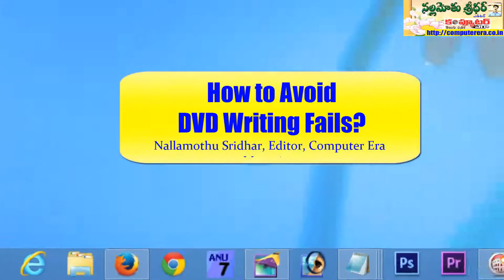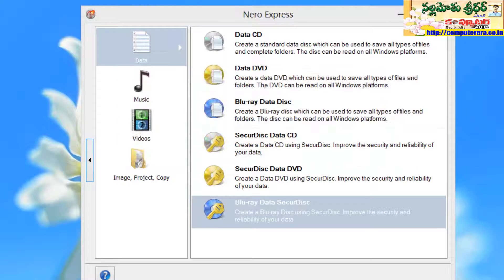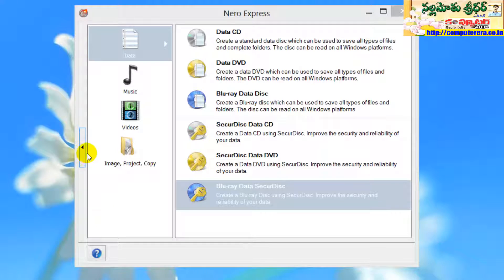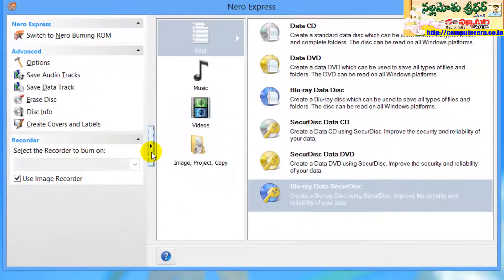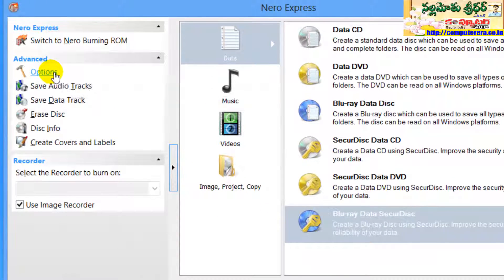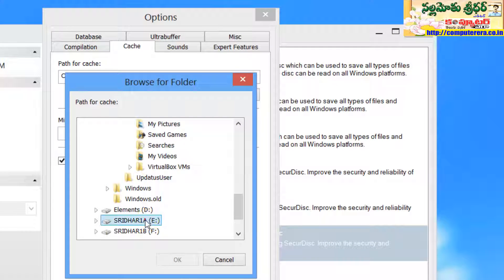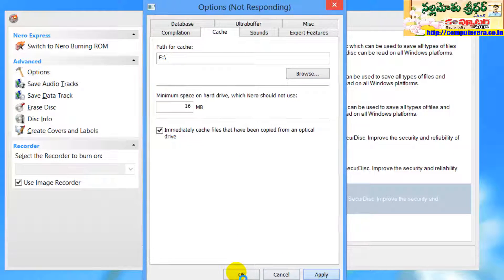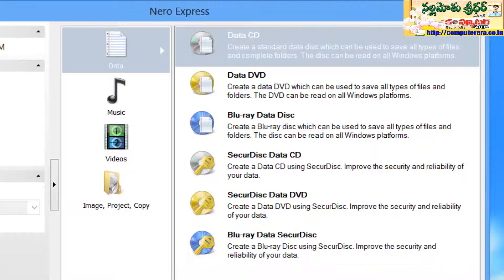How to Avoid DVD Writing Faliures?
Sometimes even if we use quality media purchased from popular brands DVDs tend to fail. Various factors leads to this situation. In this video demonstration you can tweak small settings which helps us to avoid dvd writing failures..